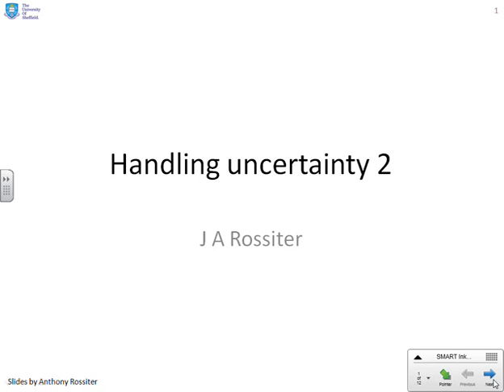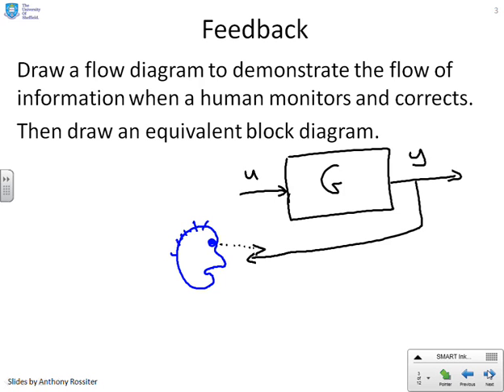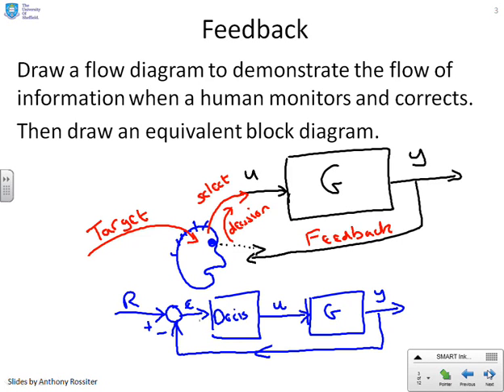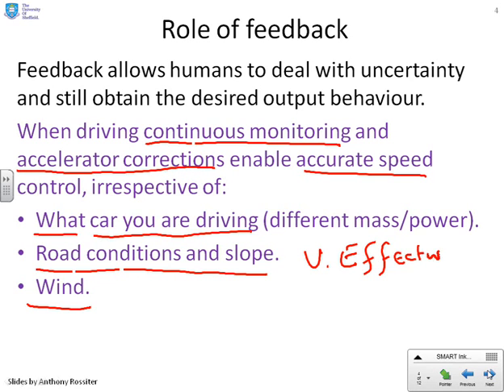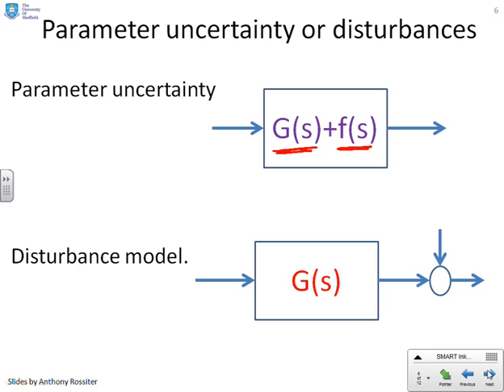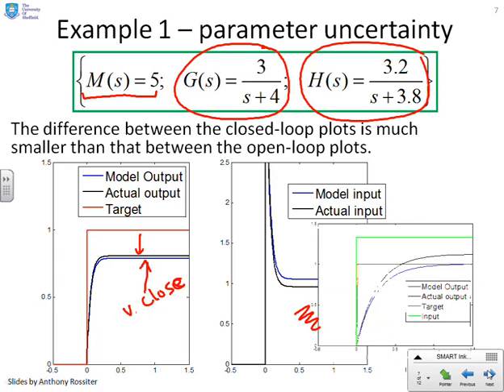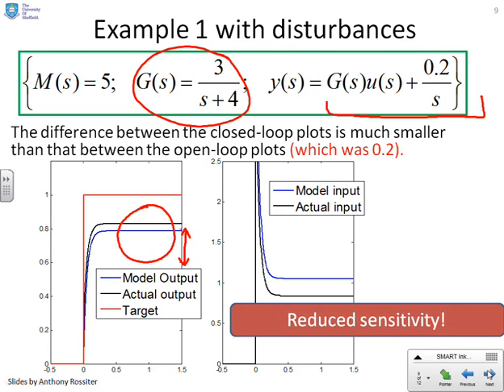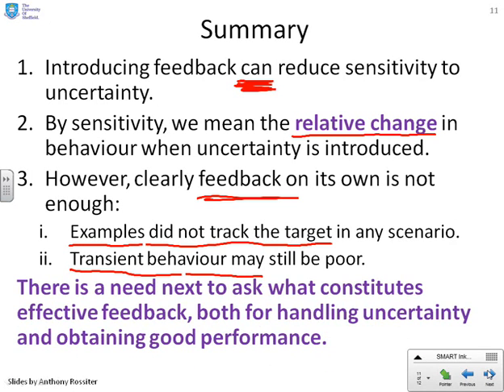Uncertainty 2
A short set of videos on when feedback is important and the impact of uncertainty on system behaviour with and without feedback. This is video gives more examples of the impact of uncertainty.